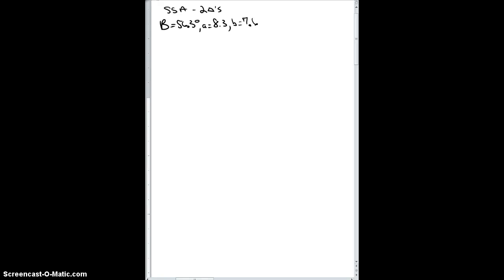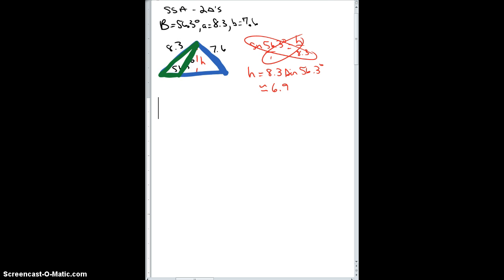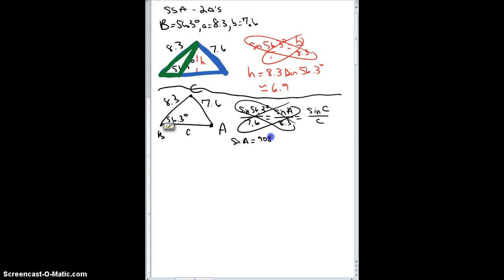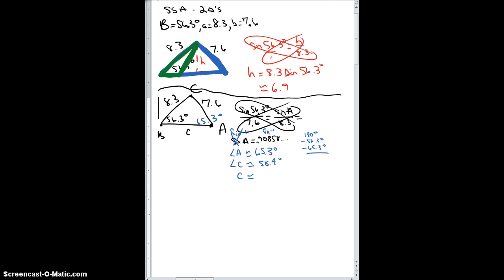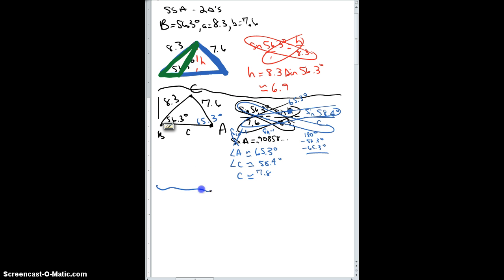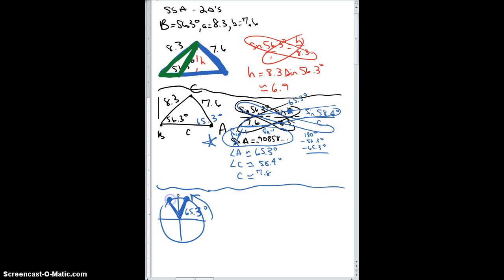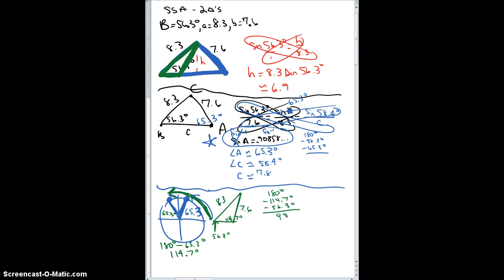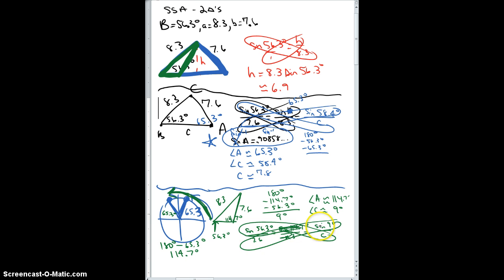Trig SSA 2 triangles